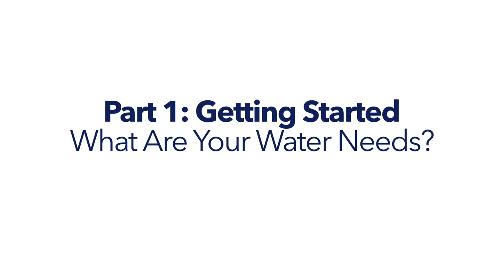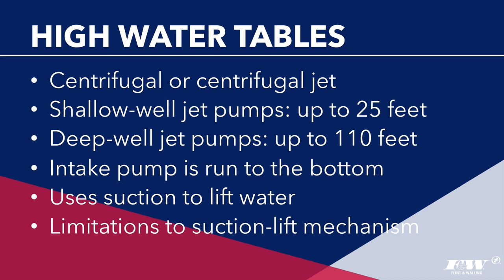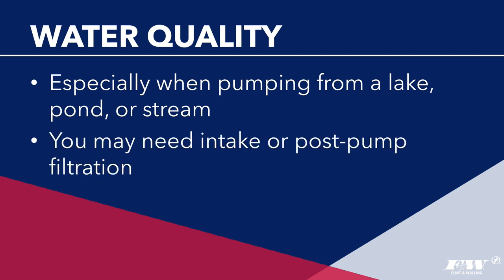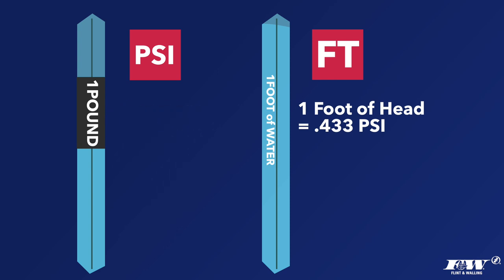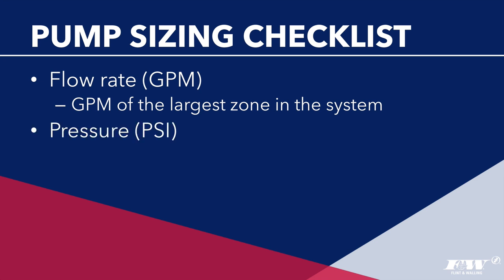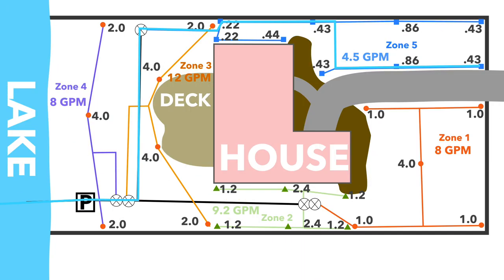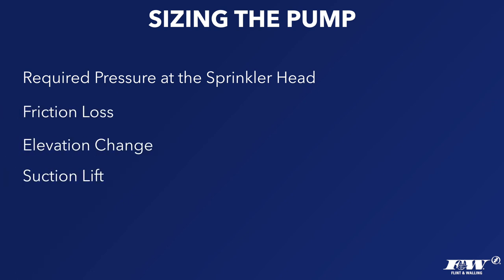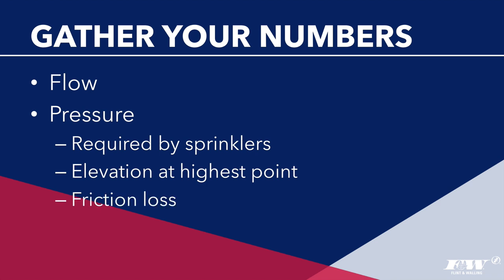Selecting and Sizing Irrigation Pumps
This video goes into a detailed description on how to effectively and efficiently select and size irrigation pumps.